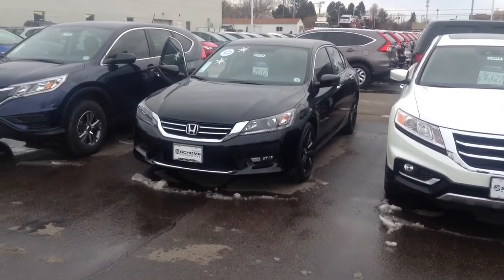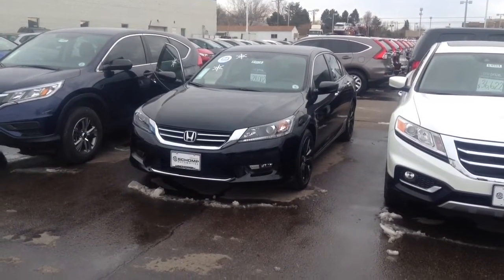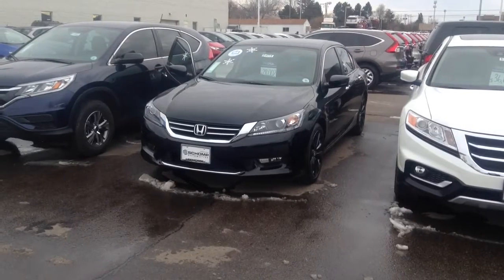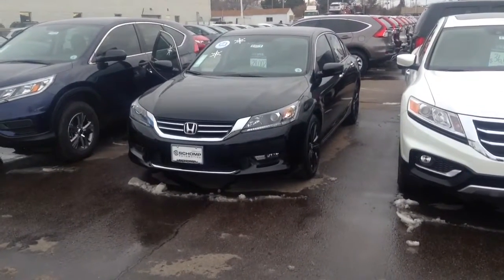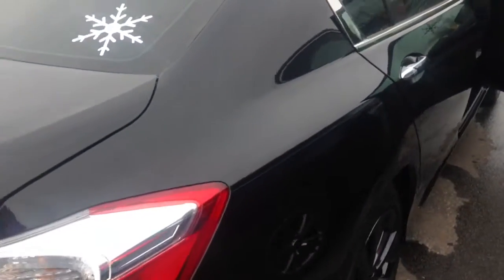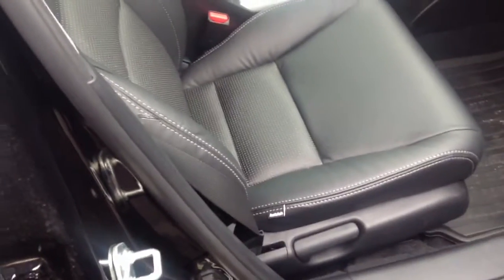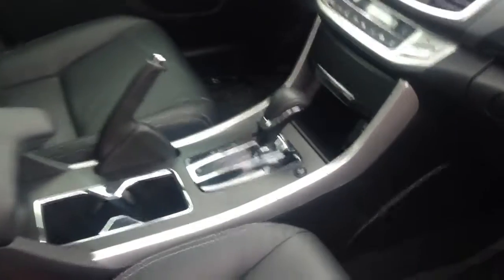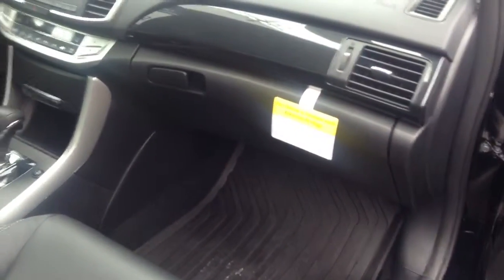Melody Gonzales Accord SPORT from Nigel at Schomp Honda